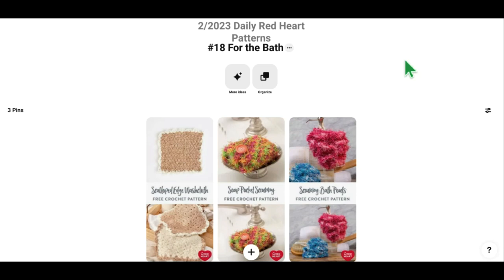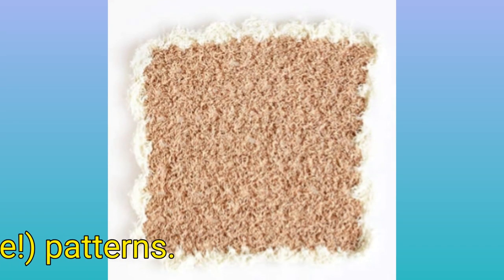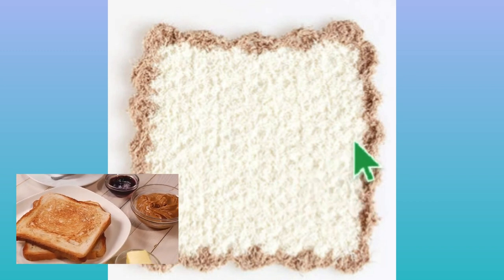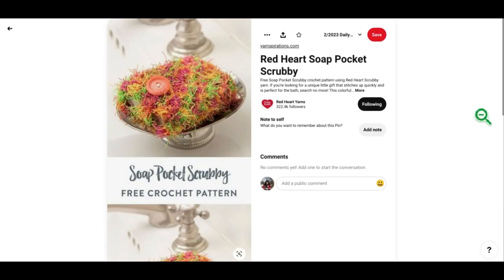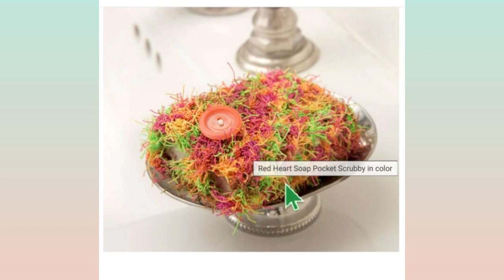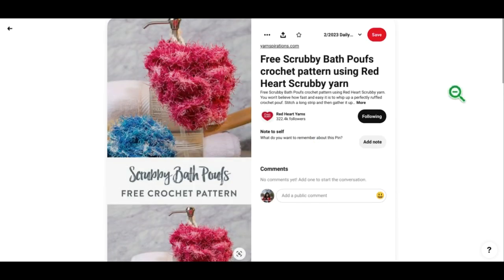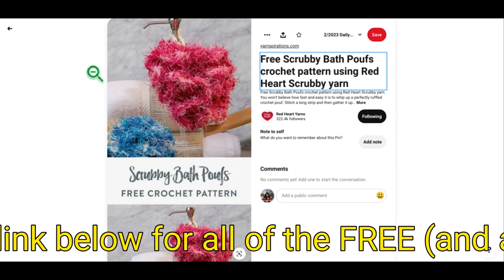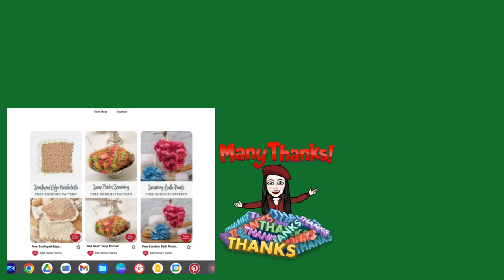How to Find FREE Crochet Projects/#18 Red Heart Edition! -For the Bath!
How to Find FREE Crochet Patterns / Red Heart Edition is a 28 day series that will give you my favorite Red Heart patterns every day! The best part is they’re FREE! Yay!

I hope you enjoy all the ideas in this series. I loved falling down this "rabbit hole" and looking at all the fun ideas!